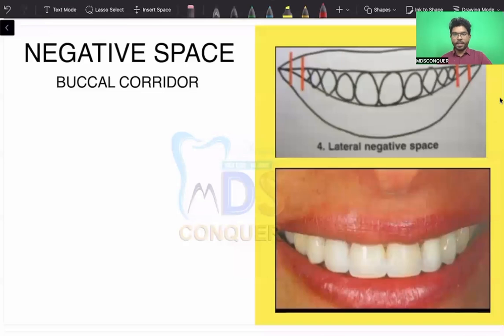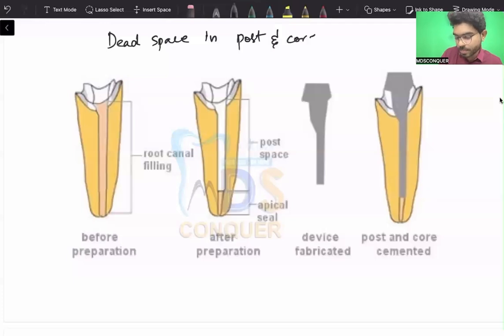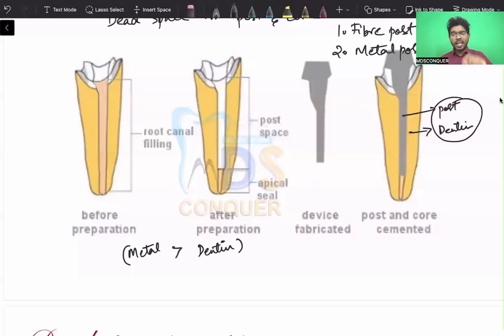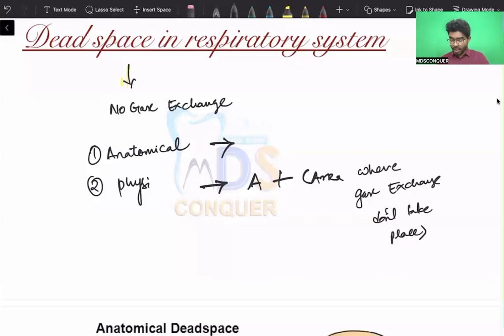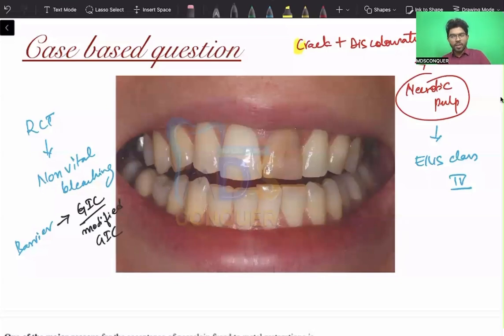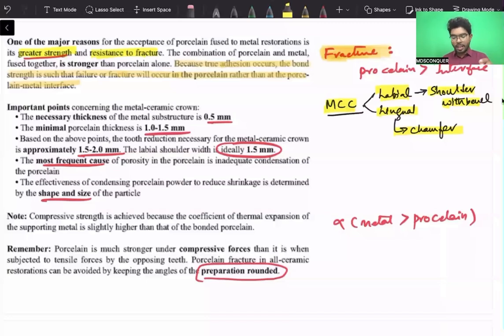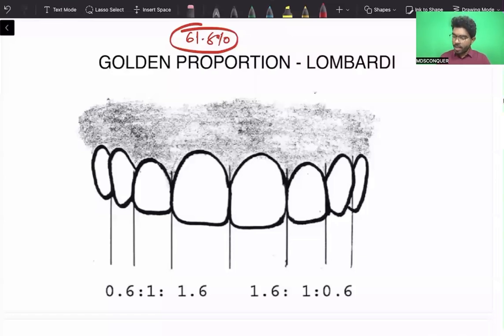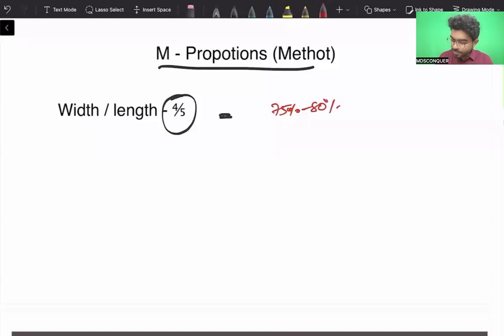RAPID REVISION SERIES || PART 3 || NEET MDS 2024